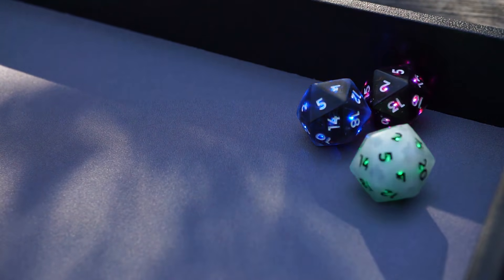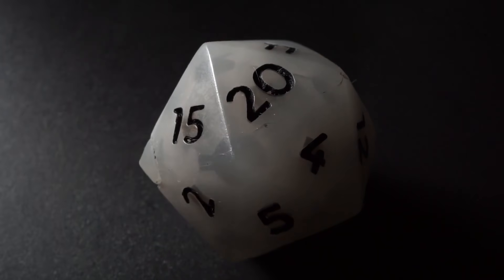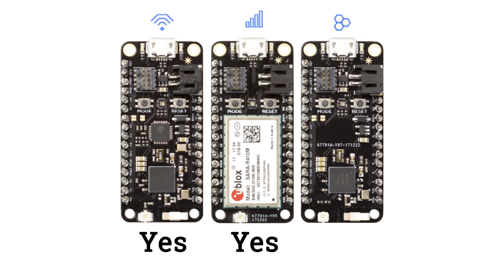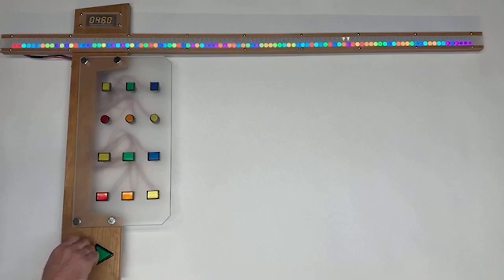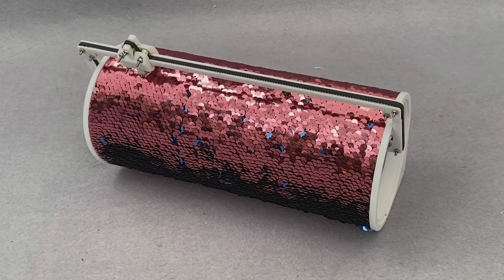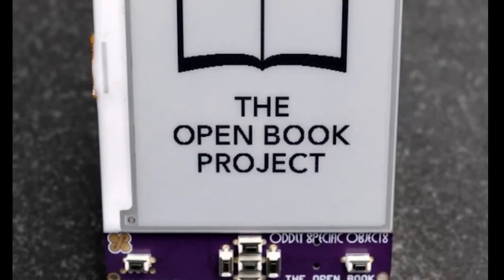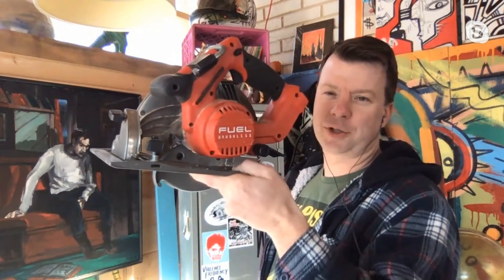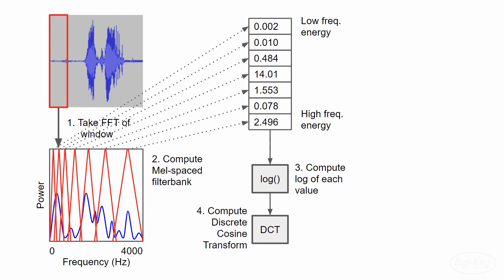Rolling the Dice [Maker Update #160] - Maker.io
This week on Maker Update, smart dice, a combining of the bits, demonstrating algorithms, a sequin clock, SVG emojis, and the end of Particle Mesh.

-=News=-

Sphero littleBits will have a micro:bit bit this spring!

-=More Projects=-

-=Tools/Tips=-

-=Digi-Key Spotlight=-